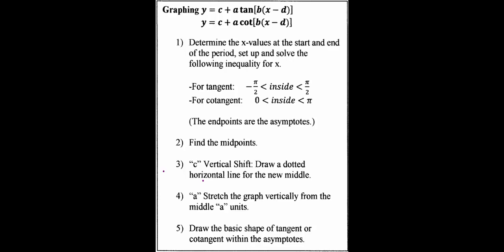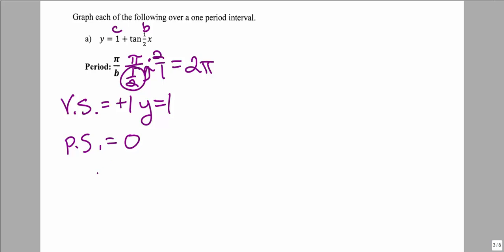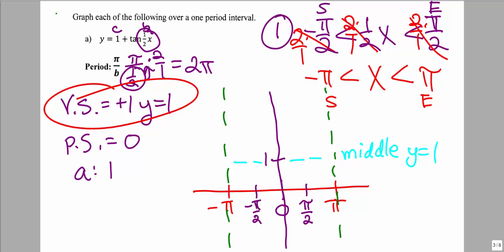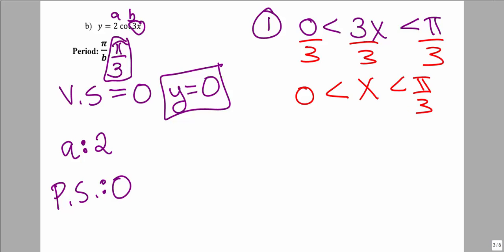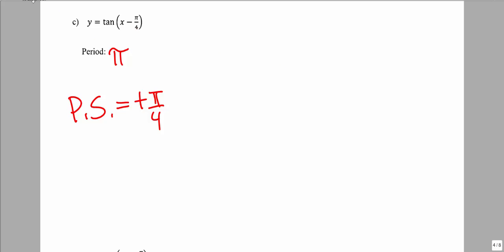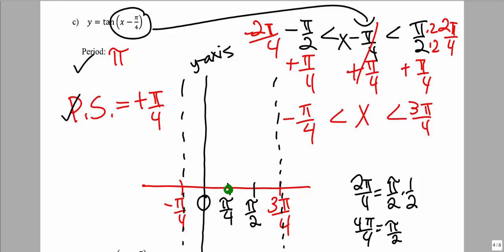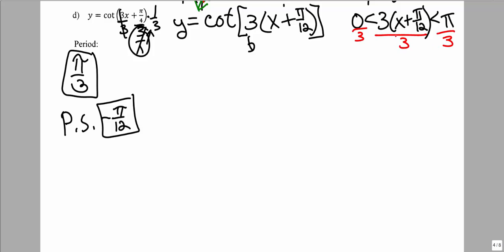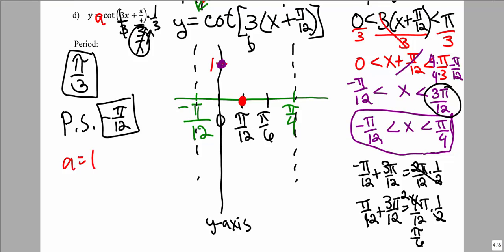MATH 1316 Section 4.3: Graphing y = c + a*tan[b(x-d)] and y = c + a*cot[b(x-d)]